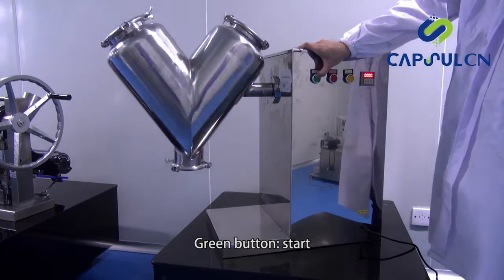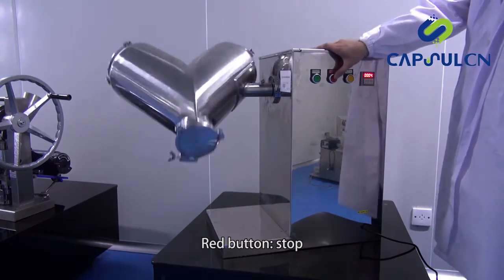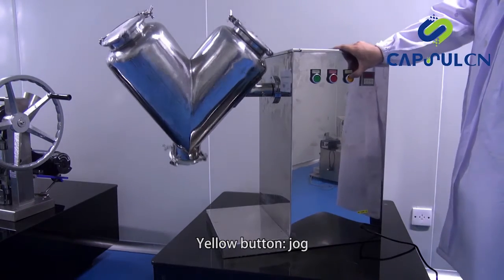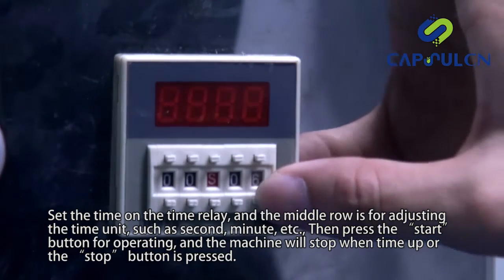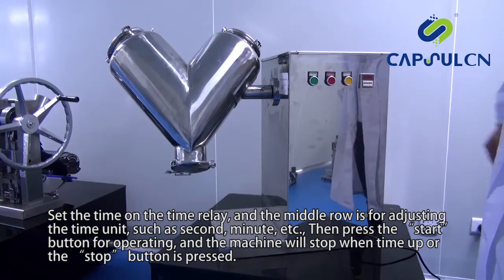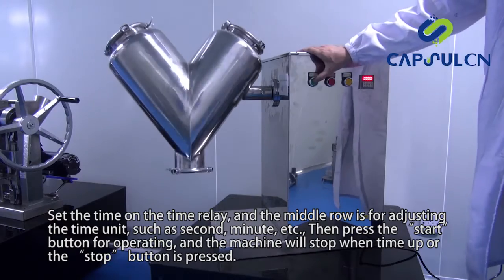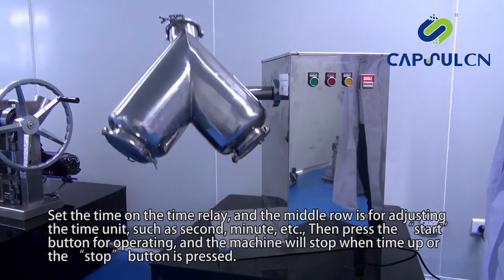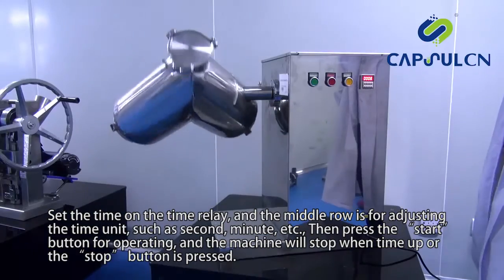Operation of mixer machine V-20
Skype: capsulcn.sale